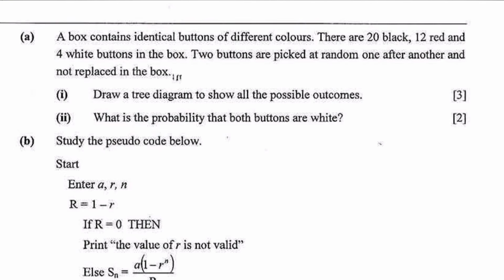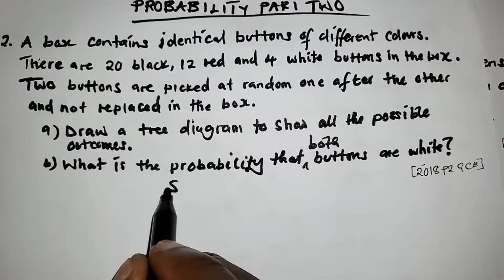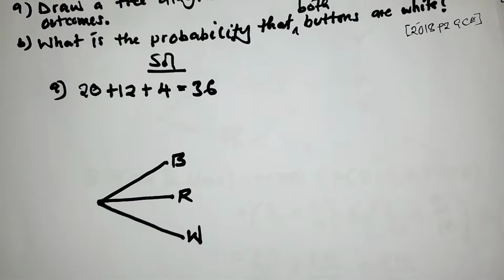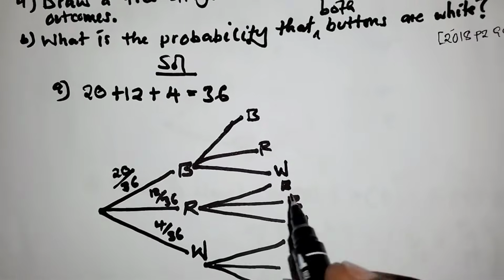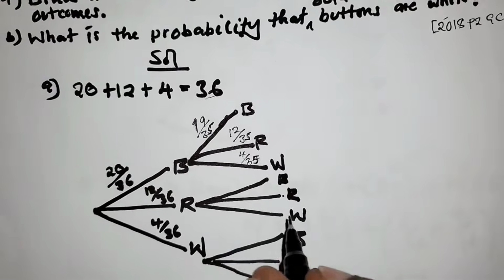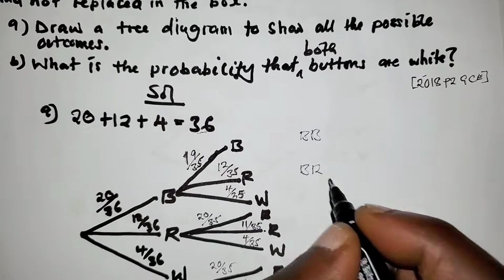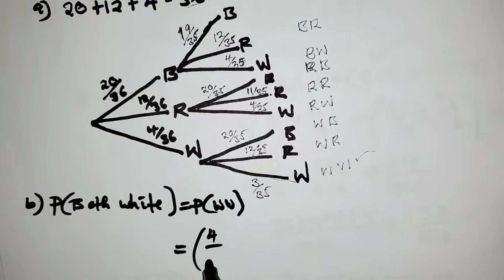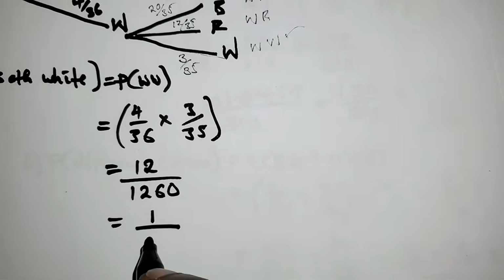Part 2 ||Probability Tree Diagram Solved Step-by-Step | 2025 Exam Prep Made Easy!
Struggling with Probability Tree Diagrams? In this video, we break down how to solve tree diagram problems step-by-step — perfect for your 2025 exam revision! Whether you're preparing for secondary school final exams or just brushing up on your probability skills, this lesson will guide you through everything you need to know.

✅ Learn how to draw a tree diagram
✅ Understand branches and outcomes
✅ Calculate probabilities clearly and accurately
✅ Real exam-style examples included!

🧠 Watch, pause, practice, and pass with confidence.